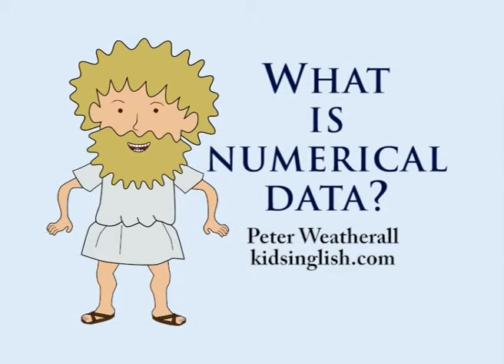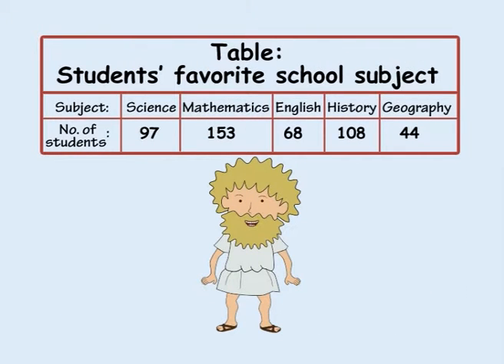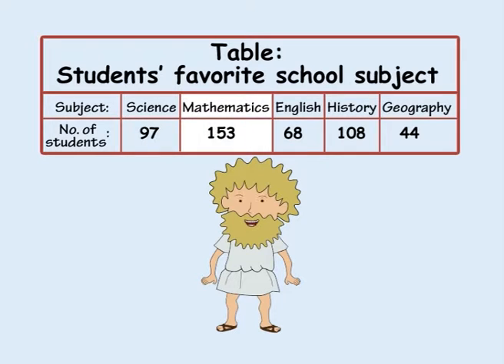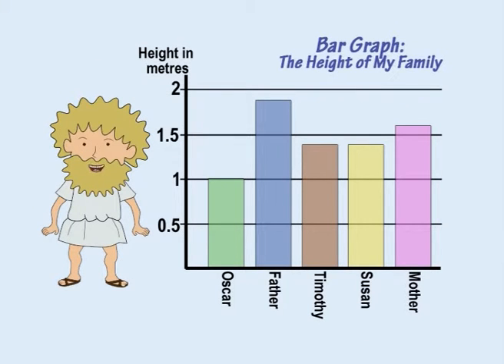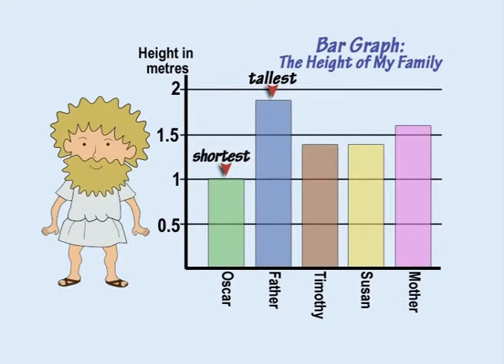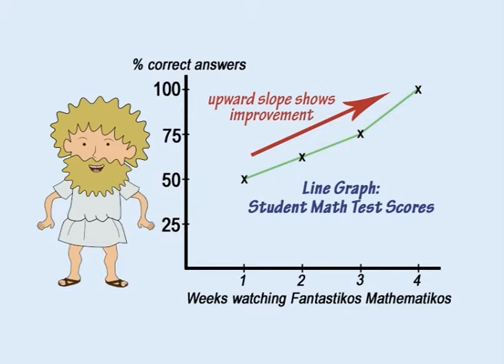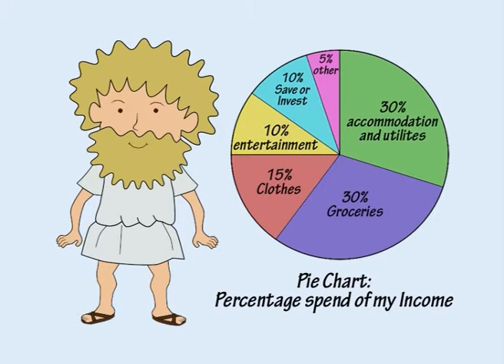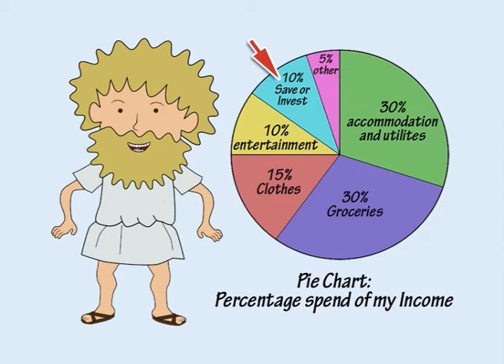Representing Data by Peter Weatherall